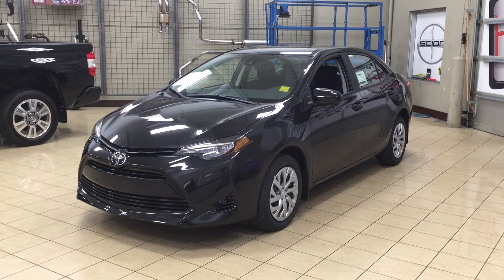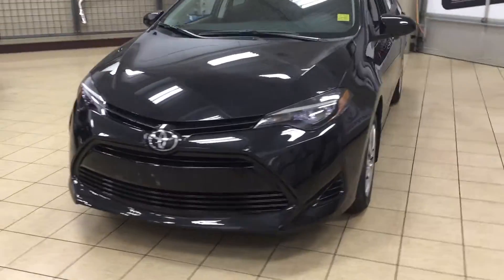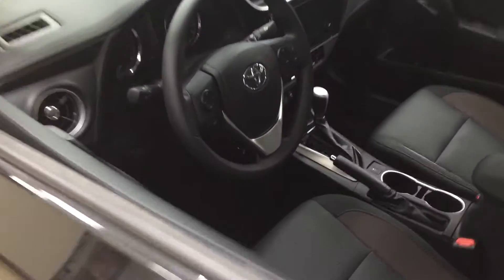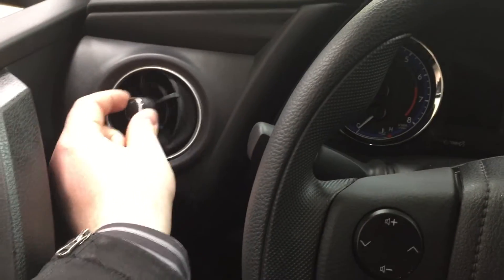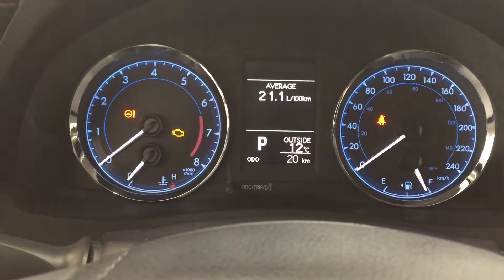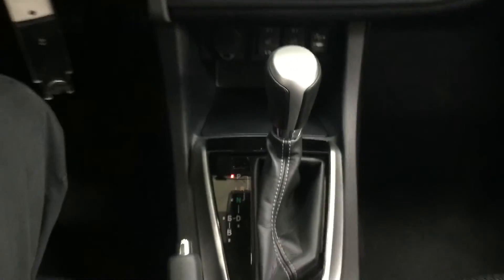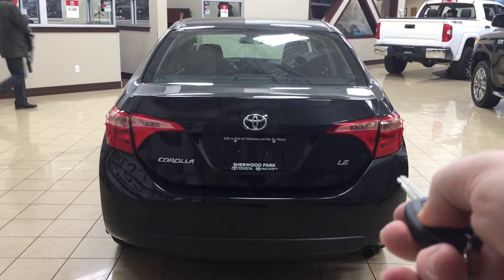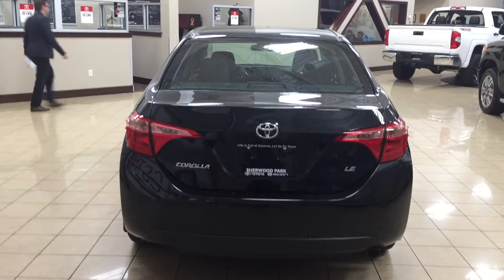2017 Toyota Corolla LE Review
This is a 2017 Toyota Corolla 4dr Sdn CVT LE with CVT Transmission transmission Black[0209,Black Sand Pearl] color and Black interior color.  This video is recorded and uploaded by cDemo Mobile Inspector